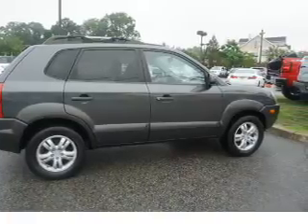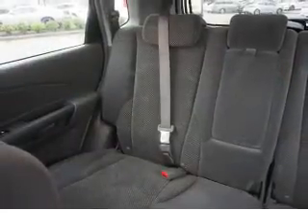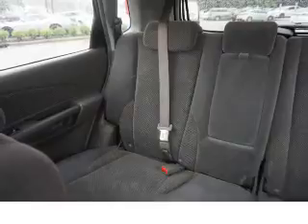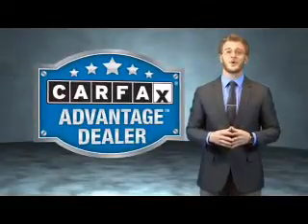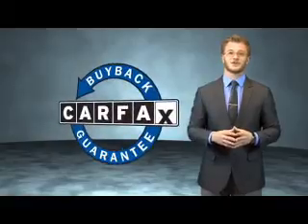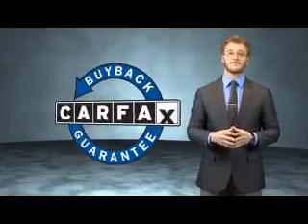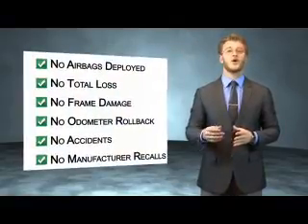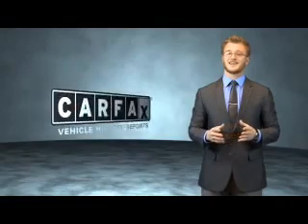2007 Hyundai Tucson 171400A - Edison NJ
Year: 2007
Make: Hyundai
Model: Tucson
Trim: SE
Engine: 2.7 liter 6 Cylindercylinder 4WD
Transmission: Automatic
Color: Dk. Gray
Mileage: 64910
Address:
VIN:KM8JN72D67U485225